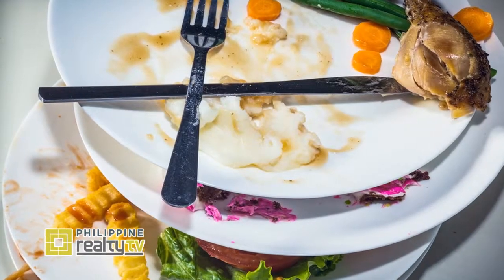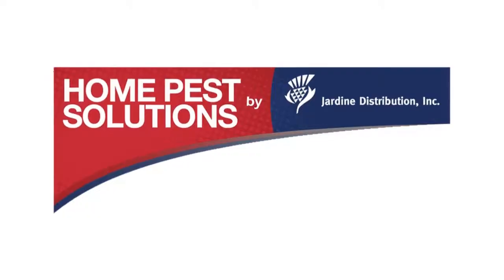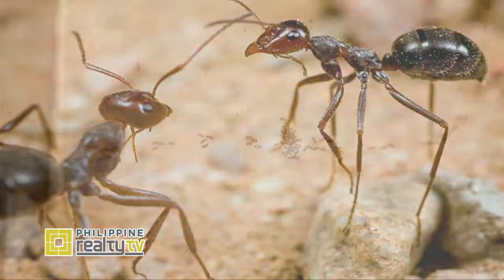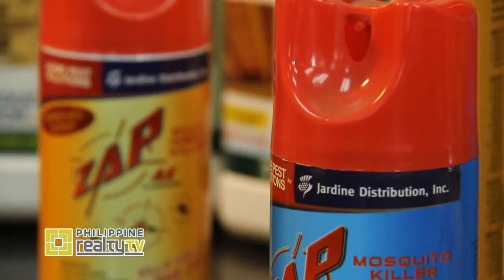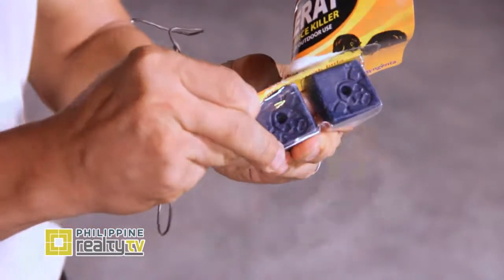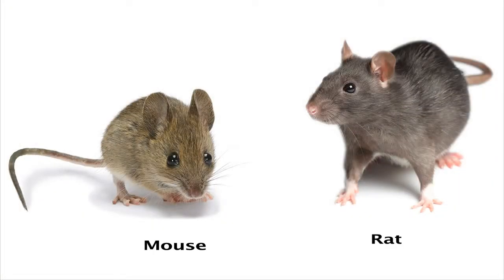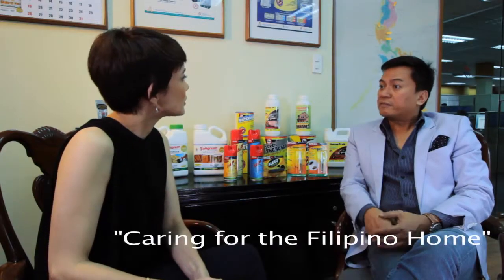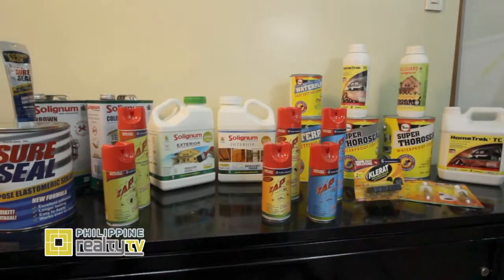Jardine Distribution - Home Pest Solutions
Learn more about home pest solutions in this 8th episode of Philippine Realty TV - Season 12.